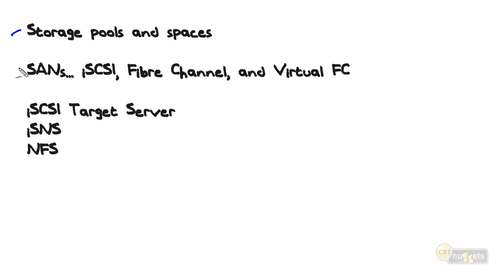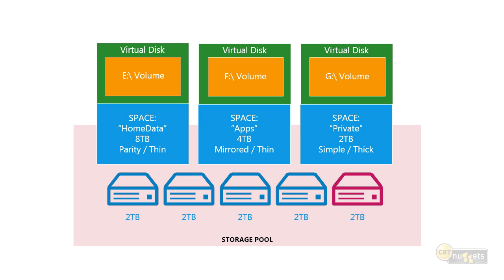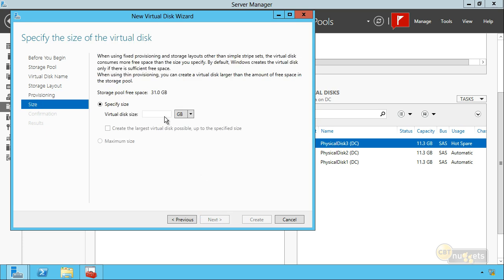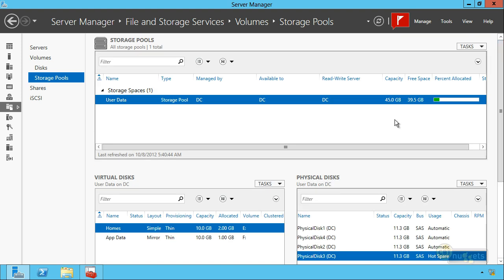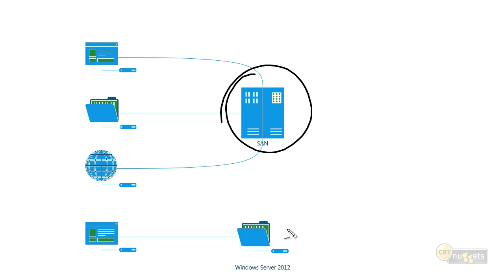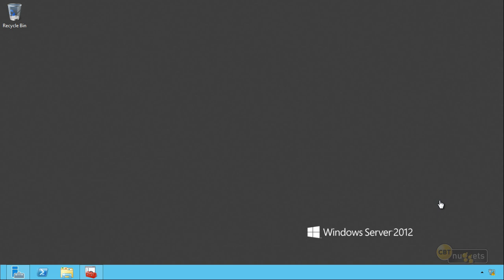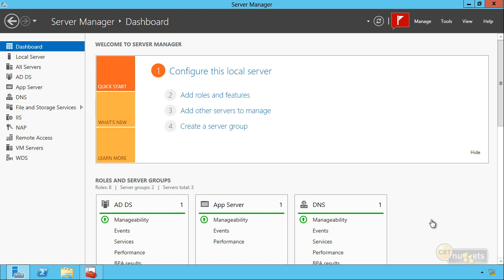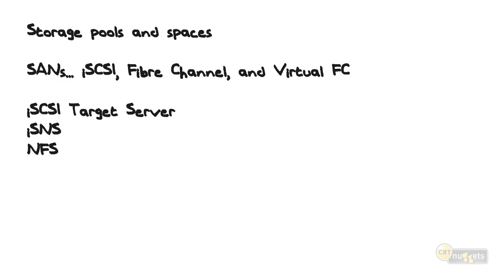06 CBT Nuggets Microsoft Windows Server 2012 70 413 Planning and Implementing File and Storage Ser